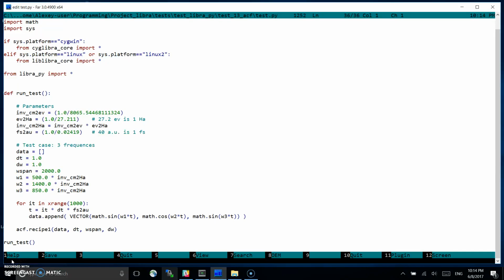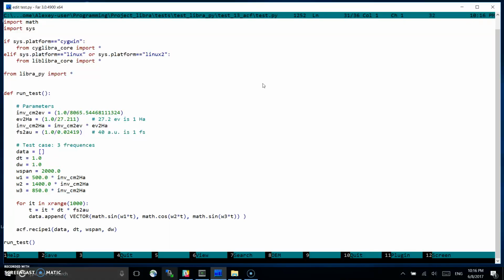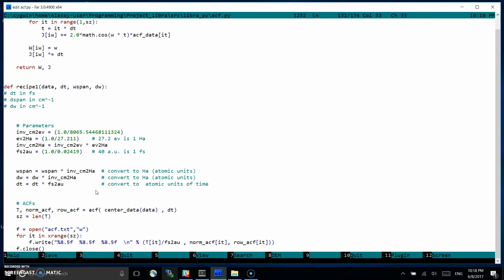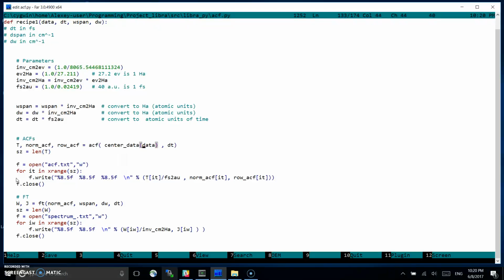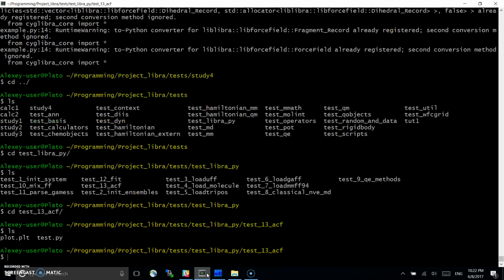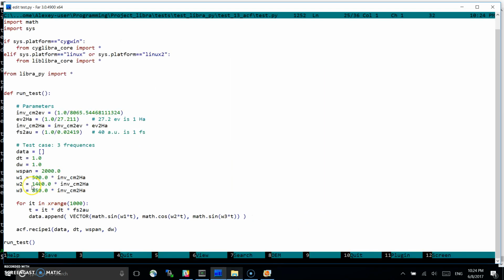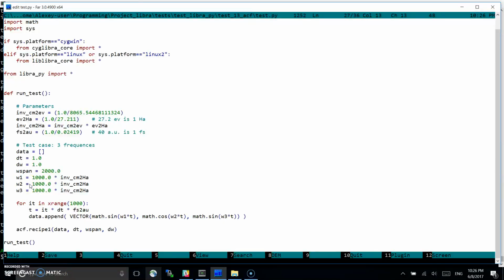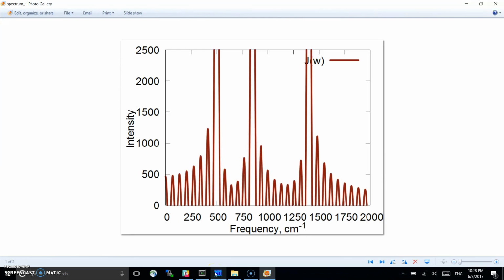Libra ACF FT tutorial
A tutorial showing how to analyze the charachteristic modes of a quasi-random time-series using the ACF and FT capabilities of Libra. This is the way you can use Libra to compute IR spectra or so.